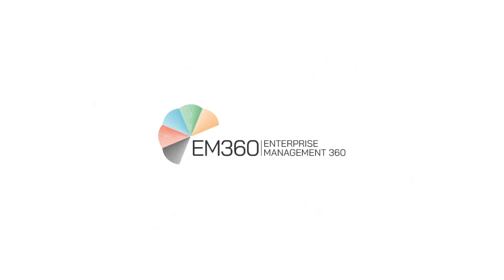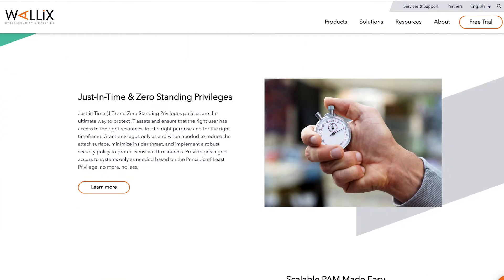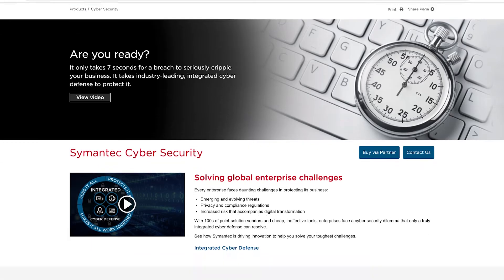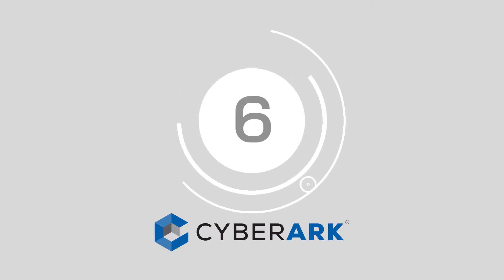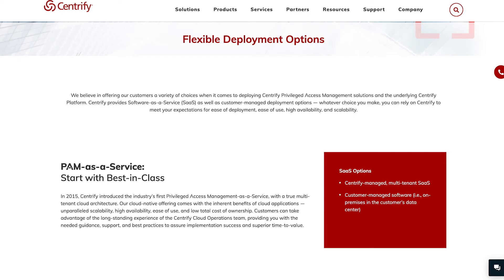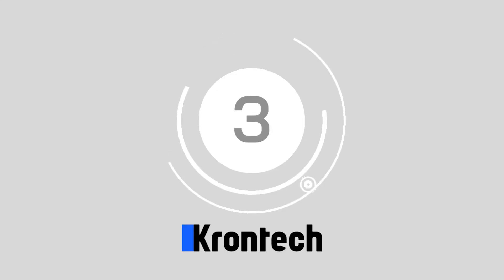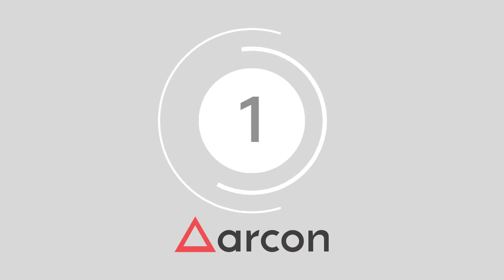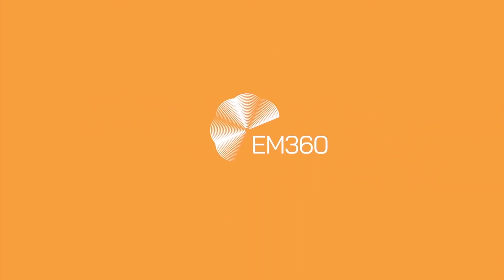Top 10 Privileged Access Management Solutions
As companies continue to evolve in a new world of remote and hybrid work, security strategies are transforming. Privileged Access Management, or “PAM” solutions, represent security measures which provide organisations with complete control over the activity of privileged users, including their access to key business systems.

PAM technology allows companies to assign capabilities and access to individual people based on their position within the business. This also helps to reduce the number of people in an organisation with access to sensitive data and services. The extra security layer protects business systems while ensuring better compliance and governance with data regulations.